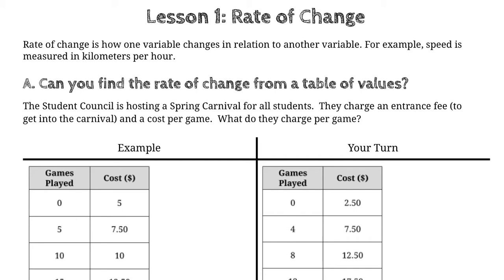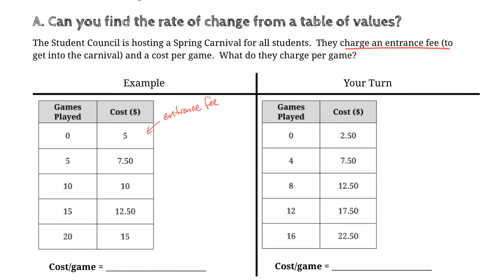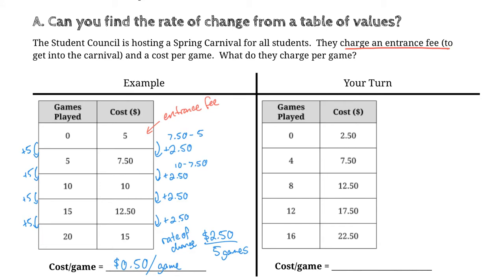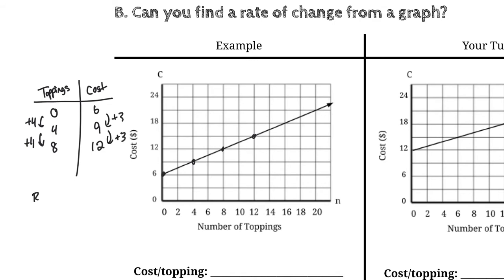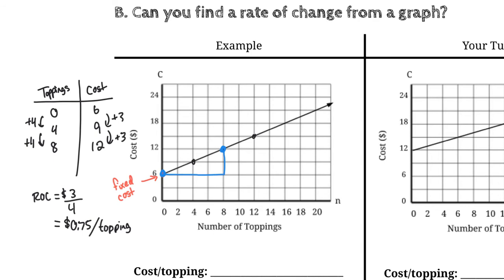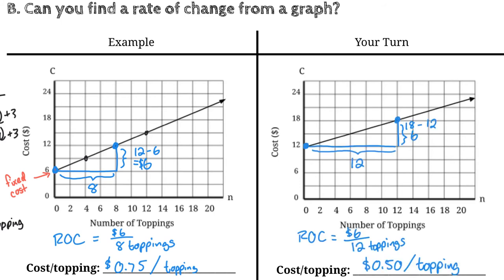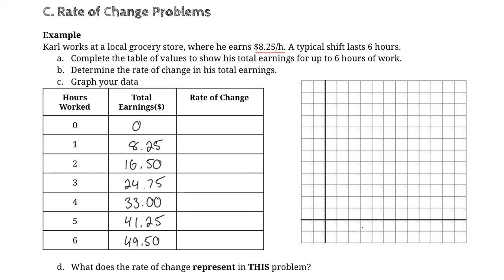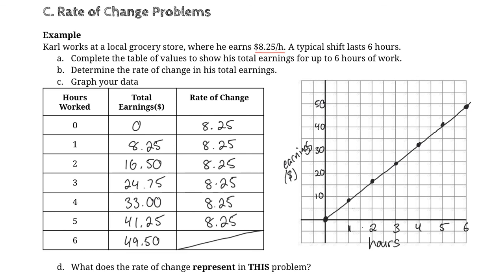Rate of Change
Find the rate of change from a table of values and a graph